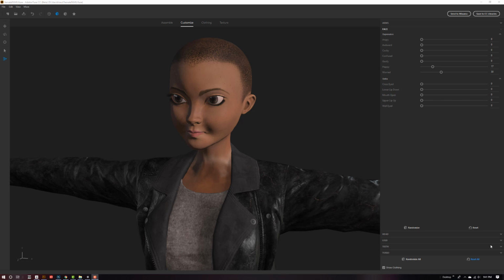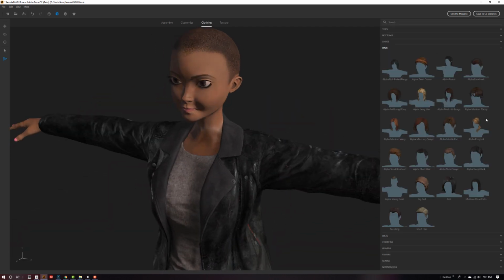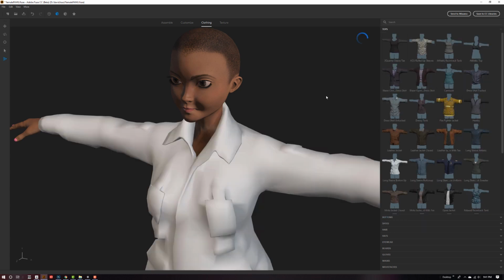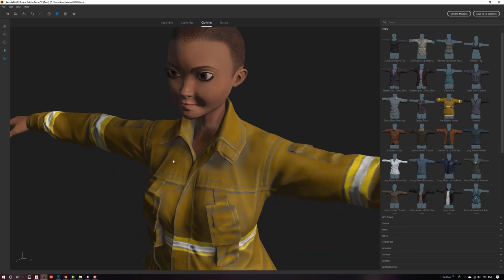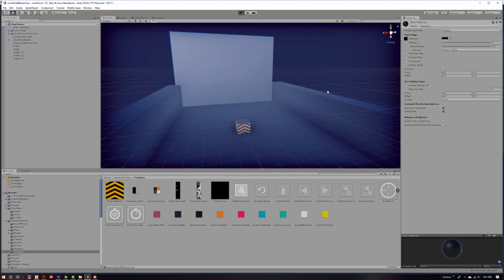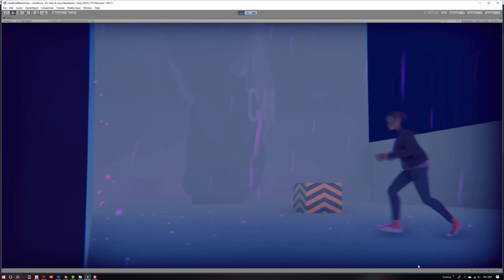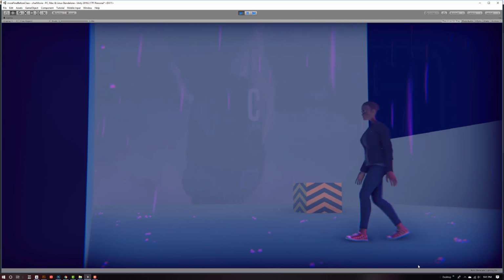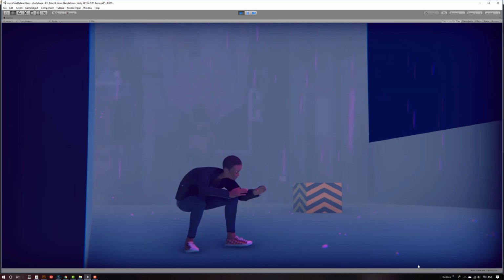Introduction to Game Development at FAMU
Hi everyone, We are starting up our Game Development Program at FAMU and this will provide a brief introduction on importing your character into Unity.com, a professional game engine.